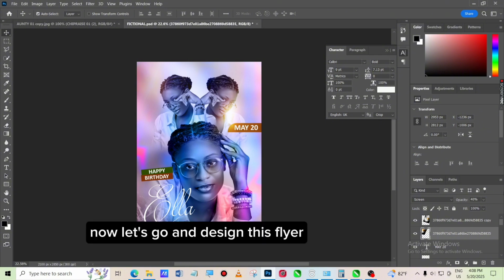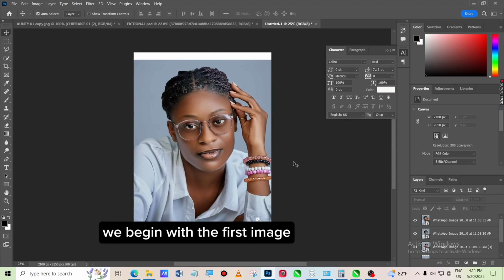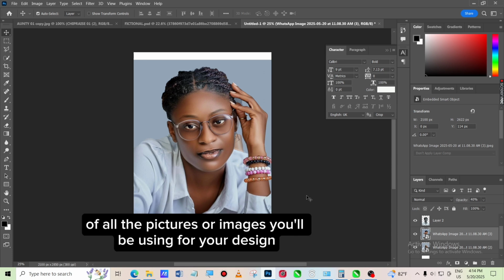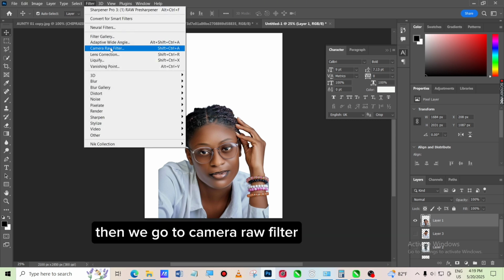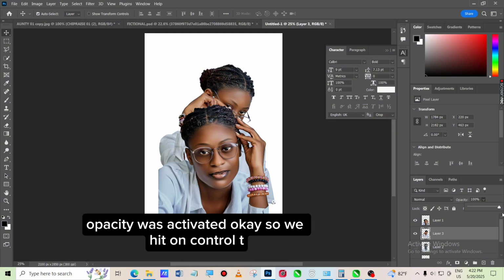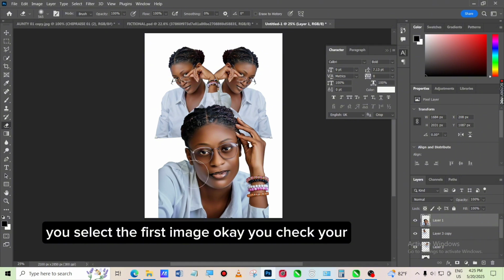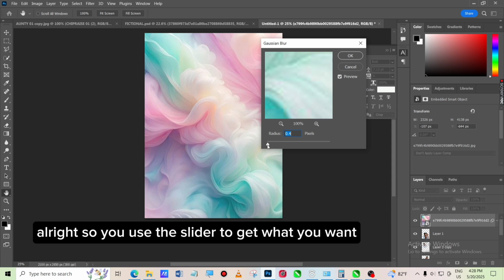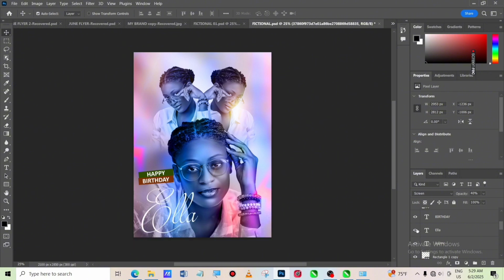Design a Stunning Birthday Flyer in Photoshop: Step-by-Step Tutorial.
Create eye-catching birthday flyers with this step-by-step Photoshop tutorial! In this video, I'll show you how to design a stunning birthday flyer from scratch — perfect for parties, event planners, and graphic designers who want to level up their skills.

Whether you're a beginner or looking for creative inspiration, this tutorial walks you through layout, colors, effects, and tips to make your flyer stand out.

💡 What You'll Learn:

Using shapes and images creatively

Adding glow and lighting effects

Choosing the right fonts

Layout and composition tips